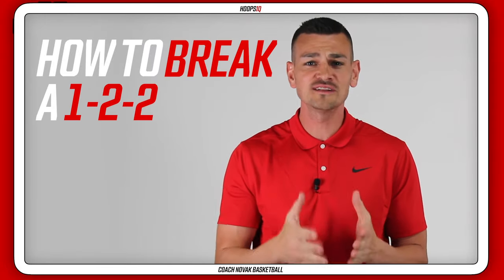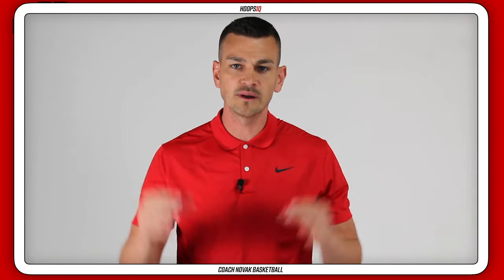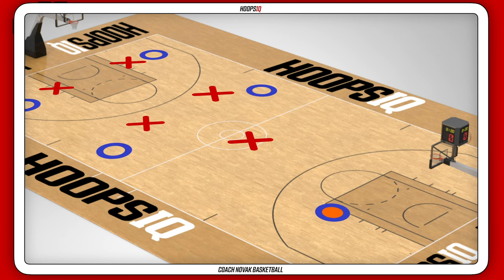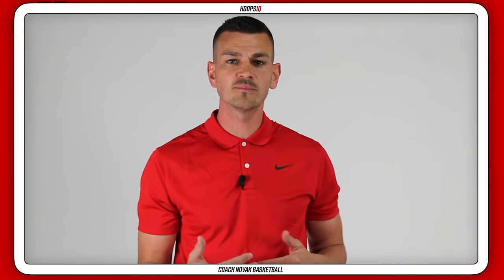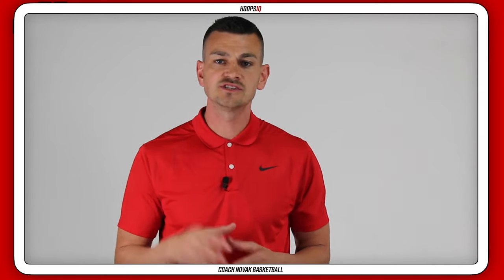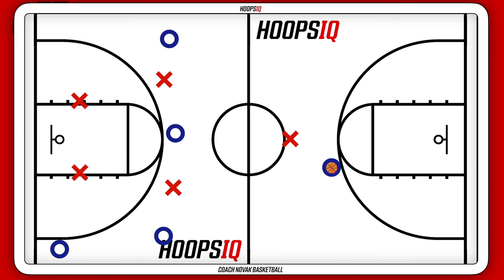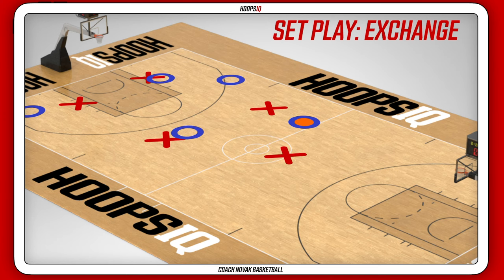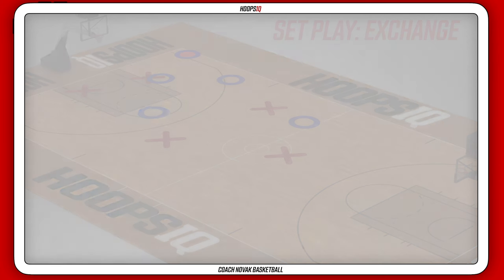How to beat a 1-2-2 Zone Defense in Basketball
In this video I'm going to help you break that horrible 1-2-2 zone defense in basketball.  We'll break it down from every position and I'll take you to the virtual HoopsIQ court to show specific plays to use to make this defense look ridiculous.

The 1-2-2 defense can be so frustrating for a coach, for players, and parents.  It might seem so easy from the stands, but from the court, your point guard is staring at 3 defenders and is just moments away from being trapped.

As a coach, it's extremely important to understand exactly what the 1-2-2 defense is trying to do, and then you'll understand where to move the ball to break it.

So, first let's talk about the 1-2-2 defense from each position so you understand their jobs.  Once you and your players understand the job of the defenders, you can run plays to counter attack them.

First of all, the top man of the 1-2-2 is usually forcing you to a side, but not being overly aggressive on the ball, the top man is waiting for that first pass or is waiting for you to dribble into this dead area, and then they'll jump and trap you just over half court where your absolutely stuck on all sides.

As the front defender runs to trap, the next level of defenders step up to trap on ball side, and the opposite defender cuts off the pass back to opposite guard which is the first reaction of the point guard resulting in easy fast break layups.

When I first started coaching little 3rd graders, I remember a team running this against us, and it was a nightmare.  You must be prepared mentally.  The physical part is fairly easy.

The back 2 defenders will jump to the corner on ball side, and back side defender will usually step up a little, but will hang out in this area.  Not overly aggressive.

So, normally this is what happens, the ball is inbounded, all 4 offensive players run down the floor and spread out.  The Point guard doesn't recognize that it's a 1-2-2 because at this point it kind of looks like man to man, so he dribbles to a side without too much pressure, as soon as he crosses half court, the second level defenders step up and trap, passes are cut off to the corner and back to the top, which results in a turnover.

Another common one you'll see is the PG passes up to the guard on the wing, and the top man will jump and trap them on the sideline.  Again, they try to pass back to the PG, but he's out of position and these passes usually tipped or cut off.

Lastly, we commonly see a coach yell to get the ball to the corner because he looks open, but the ball quickly passes to the corner and he's trapped and unable to get it out resulting the same tipped passes or cut off turnovers.

So, let me show you the first option in breaking the 1-2-2 zone.

Option 1 is to remove the top part of the zone.  Usually this top defender is the most athletic player with those long arms, quick hands, and they easily tip passes and make it really hard on the point guard.

So, we'll going to take him out of the play completely.

When the ball is inbounded, this wing will run down the court, and then get behind the defender.  It's important that he gets down the court first so he's not visible to the top defender, as the guard approaches at a mild speed, he'll step up and set a back screen, the guard comes around the screen strong at a 3/4 speed.  As this happens the in bounder makes sure to stay spread to the wing.  This puts the second level defender in a tough spot, his job is to guard the wing, so many times your PG will be free to push to the foul line, and this point, the bigs will step up, and the bounce pass for a layup will be there or a kick out to the corner.  Now, even with this pass to the corner, the play doesn't have to end with a corner 3, you'll now have the 1-2-2 all out of sync, so the smart play would be to kick out to this wing and attack to kick opposite.  or back to corner to your Point Guard who continues to move.

Option 2 is spread the floor with 2 wings and 2 corners like the defense wants you to do, and your corner big will flash up the high post or even higher to the 3 point line depending on how high their playing the 1-2-2.  As he flashes, the defense has to make a decision.  Who's going to cover this, if it's a wing player, then as the pass comes to the middle, we then hit the wing.  Or we hit the wing first and then inside to the middle.

Option 3 is your point guard passes to the win, but sprints after the pass to fill the lane, this almost always open.

KEYS
1. THE BALL MUST TRAVEL TO THE MIDDLE OF THE COURT AT SOME POINT.  DRIBBLED THROUGH, PASS THROUGH, ..
2.  PASS QUICKLY OUT OF TRAP AREA 1, OR ATTACK QUICKLY OUT OF TRAP AREA 1
3. DON'T FEEL AS THOUGH YOU HAVE TO SCORE OFF THE FIRST PASS THAT PASSES THE 3 POINT LINE.
4. ONCE THE BALL GETS OVER HALF COURT, IT'S A 3-2 ZONE AND IT WILL BE BEAT EASILY BY GETTING THE BALL TO HIGH POST AND UTILIZING A QUICK PASS TO THE BLOCK FOR HIGH LOW OR OUT TO A CORNER FOR AN OPEN SHOT.